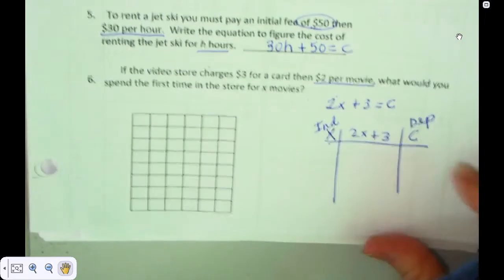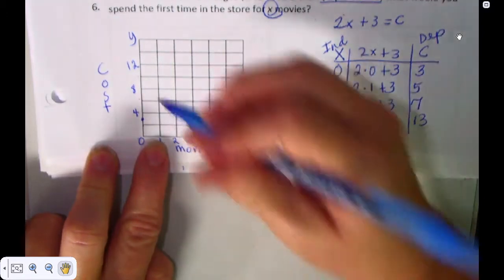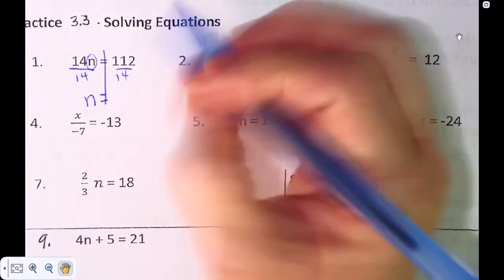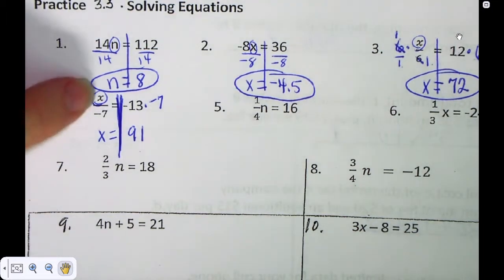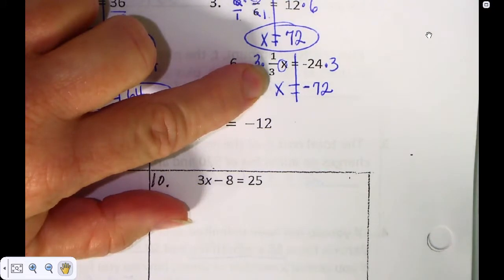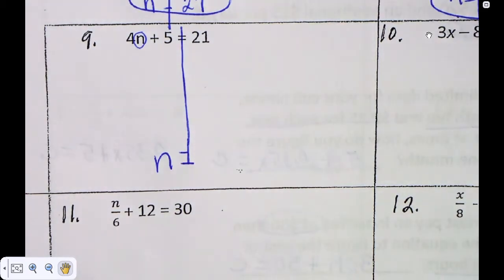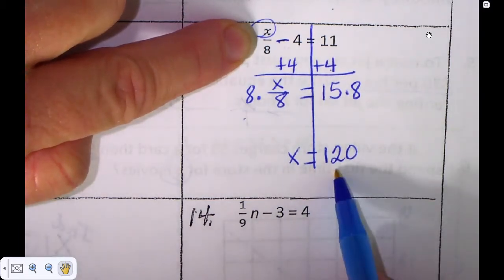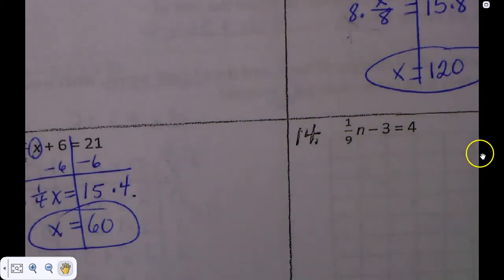Solving equations 9-23-15